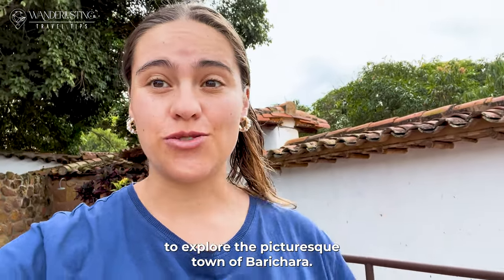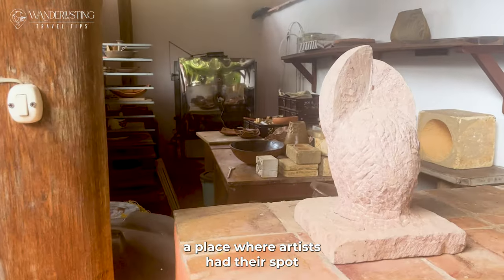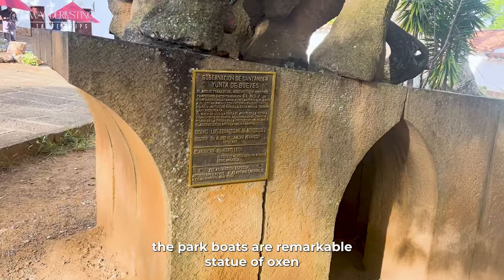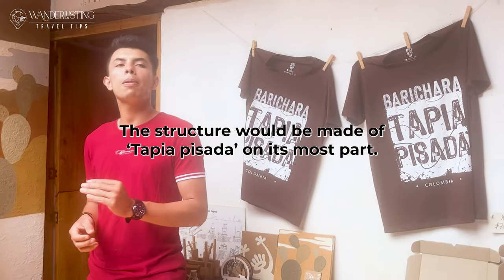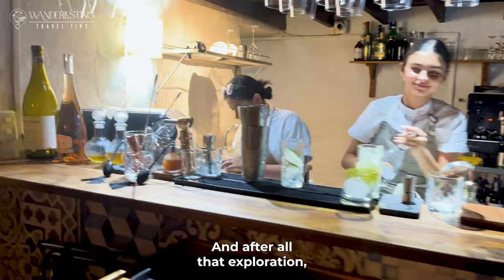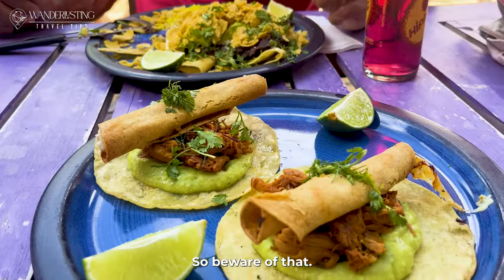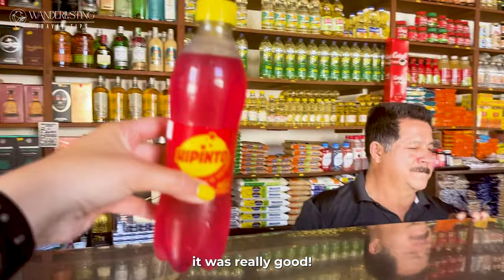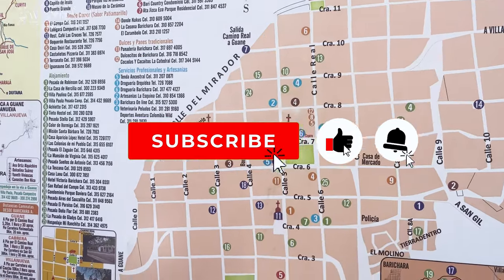Things to do in Barichara, Colombia in 4K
Uncover the secrets of Colombian culture and visit one of Colombia’s most treasured heritage towns. Here I will tell you the best things to do in Barichara to enjoy every second of your stay. Nothing beats uncovering the secrets of Colombia’s colonial era and experiencing the magic and mystery of small Colombian towns.

Chapters:
00:00 - Intro
00:33 - About Barichara
01:10 - Artesanias Barichara / Crafts
01:33 - Foundación Escuela Taller Barichara
01:50 - Main Square
02:20 - Cathedral of de Immaculate Conception
02:57 - Capilla Santa Barbara
03:26 - Camino Real
03:50 - Salto del Mico
04:09 - De la Tierra Casa Taller
05:30 - Cementery
06:01 - Hicasua Hotel

RESTAURANTS
06:38 - Gladys Breakfast ( La Peñita Bachue)
06:47 - Panaderia Central - Fresh Bread
06:57 - El Puntal sabor ancestral - Typical Colombian food
07:35 - Guadalupe - Mexican Restaurant
08:00 - Boheme cheeses and wine
08:18 - Gringo Mike's - American Food
08:36 - Elvia Cocina Local - Fancy restaurant

09:16 - How to get to Barichara
09:43 - Tuk Tuks in Barichara
10:33 - Outro